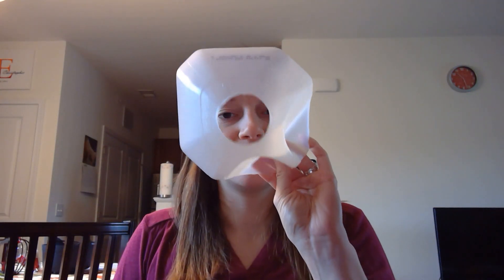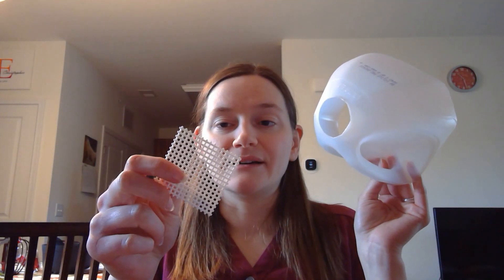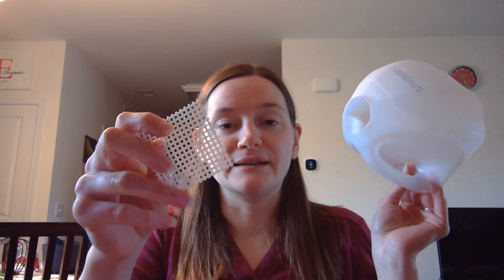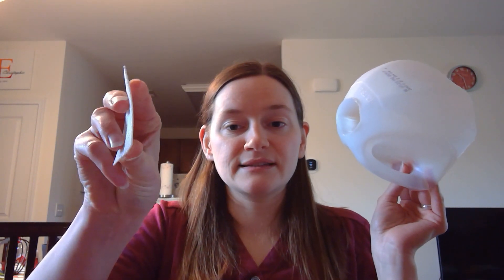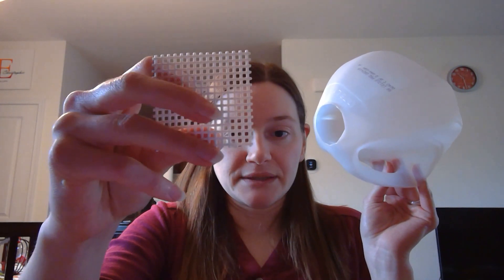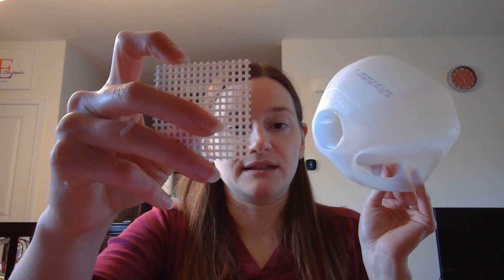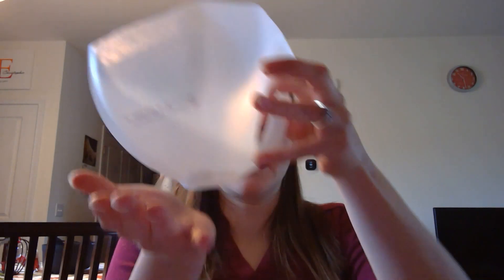How To Make A Self-Watering Orchid Pot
How to make a pot for your orchid to keep it watered while you're away using a 1 gallon jug.

Thanks to MissOrchidGirl for inspiring this project, go to her channel to learn more about orchids, pots and media!

Link to Hydro Crunch Clay Pebbles: